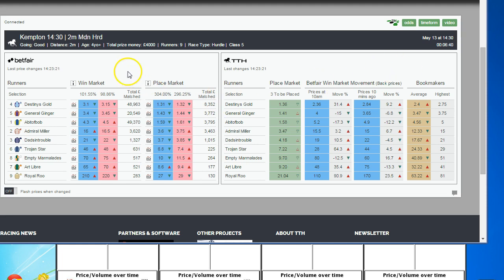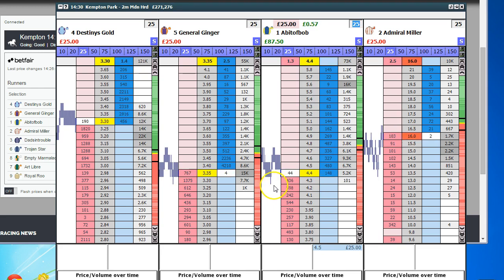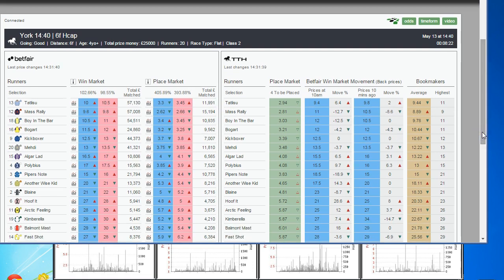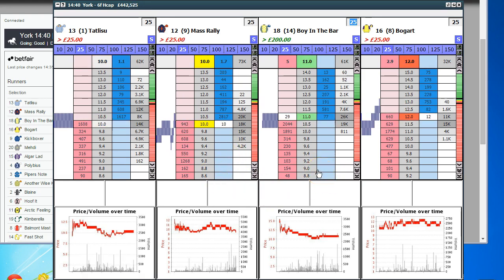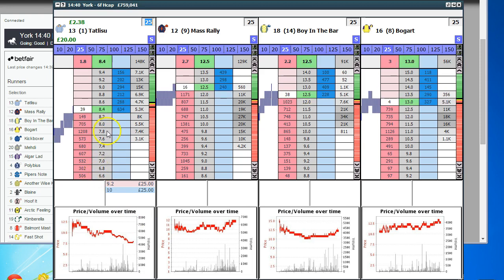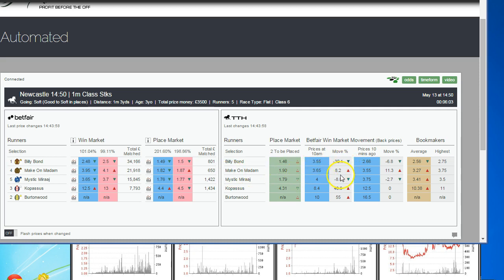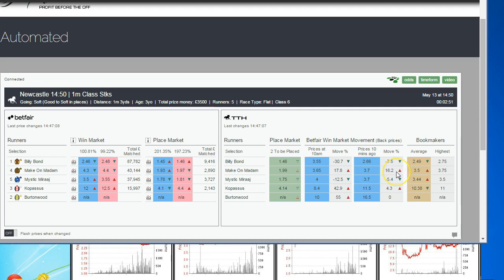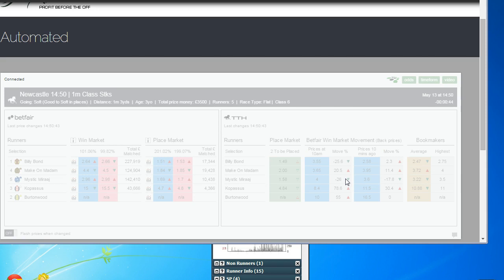UK Horse Racing Market Pointers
Using the Trading The Horses software to spot expected trends and patterns in the pre race UK Horse Racing markets.

Here we show some basic trades on small using the in software to identity the likely movements in the UK Horse Racing markets